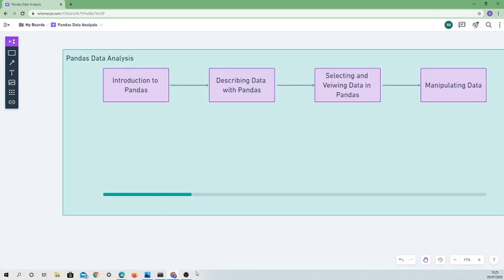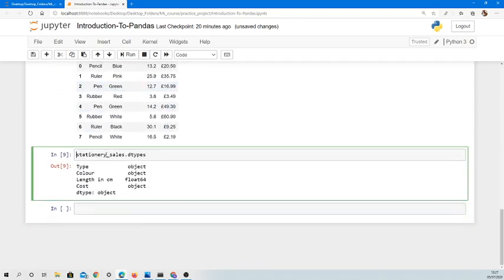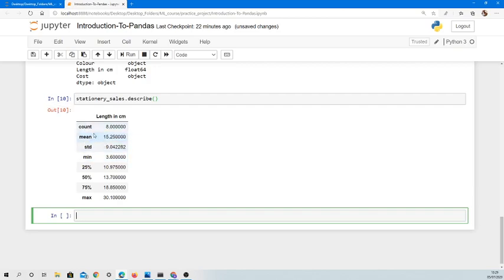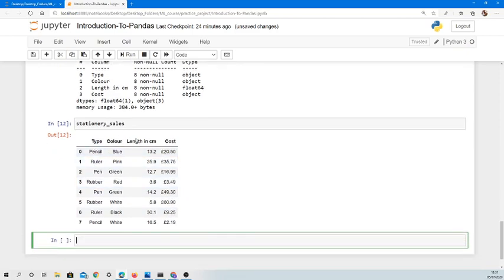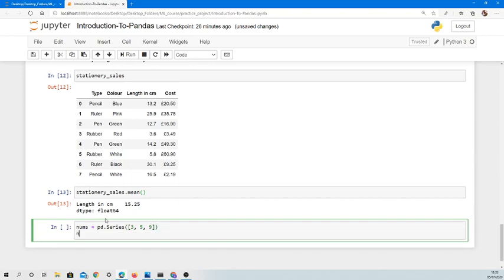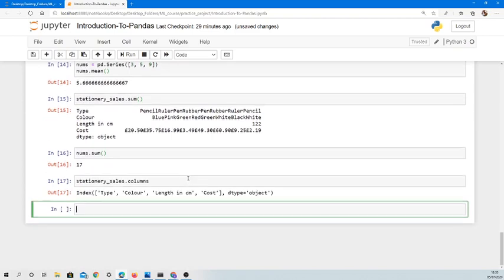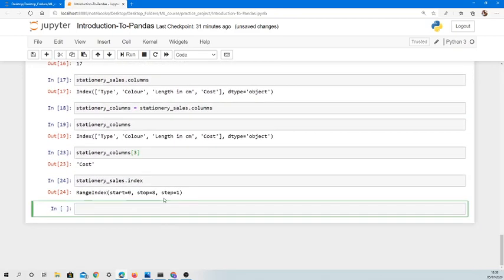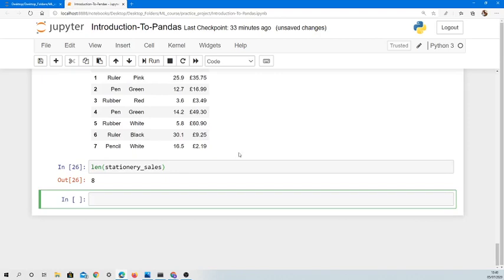Describing data with Pandas in Python - 04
Hello Everyone! Today we will be learning about how to describe data using the Pandas library in Python.